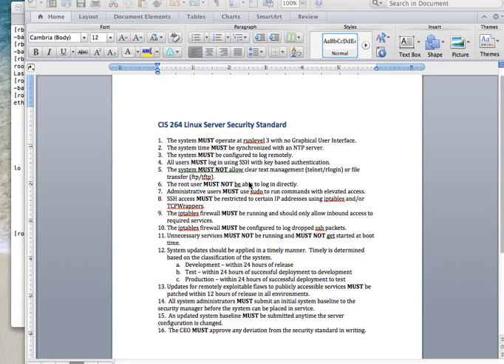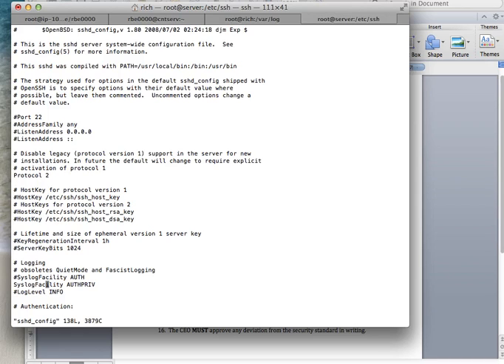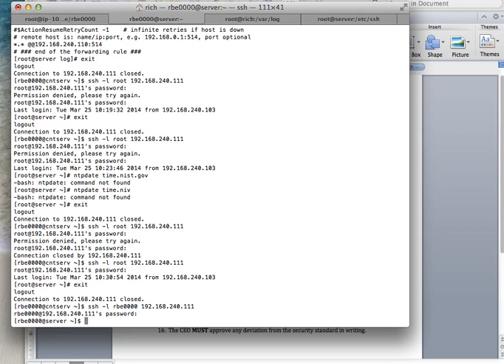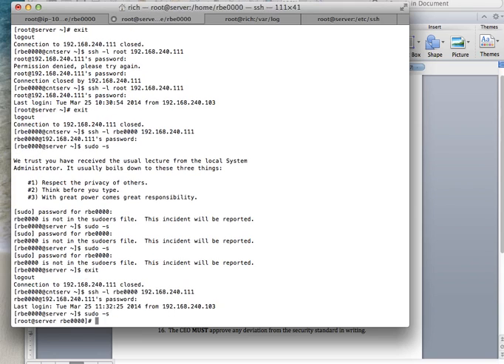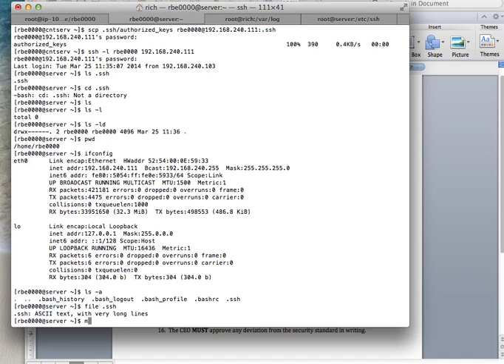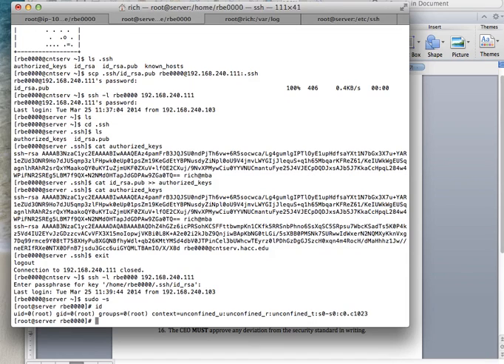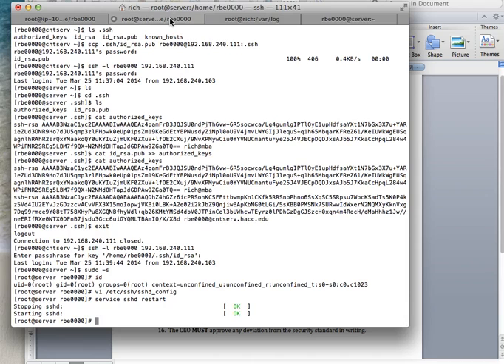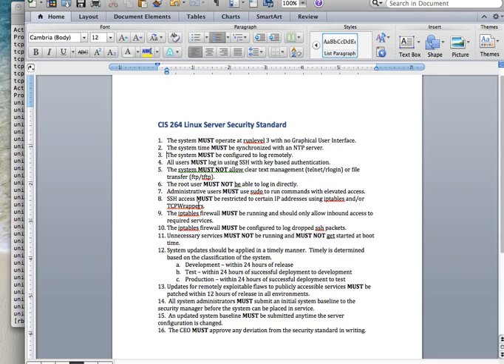Linux: sshd config